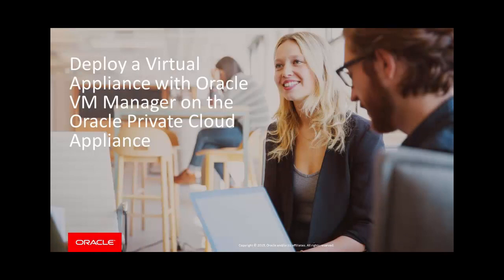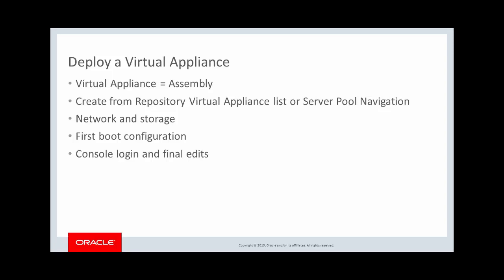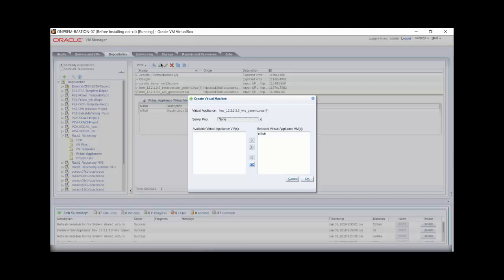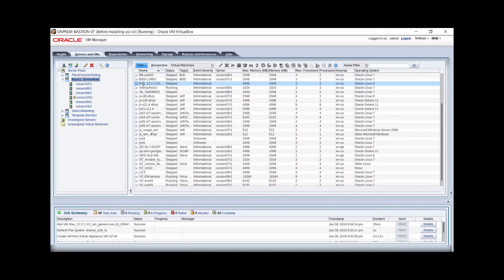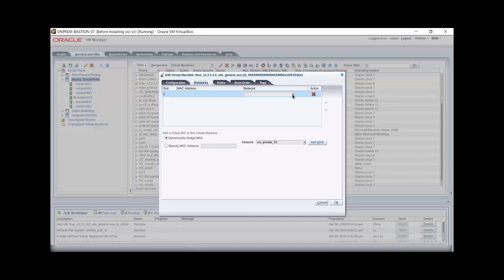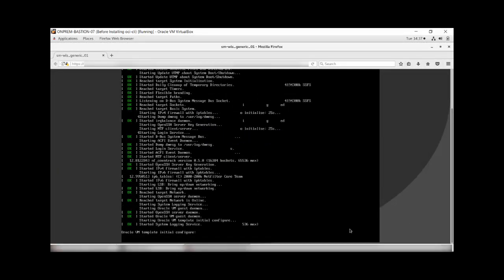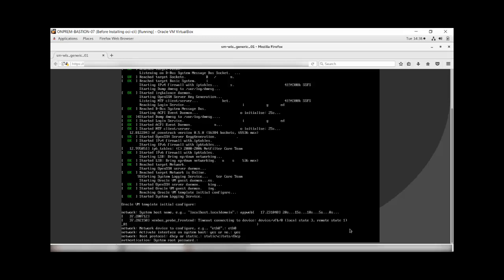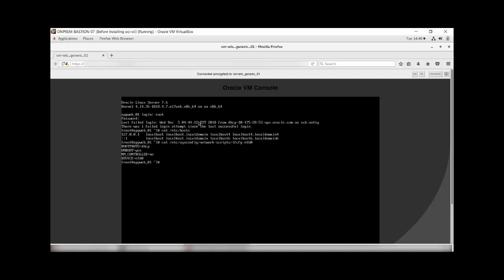Deploy a Virtual Appliance with Oracle VM Manager on the Oracle Private Cloud Appliance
This video presentation shows how to deploy a virtual machine from a virtual appliance into the Oracle VM virtualization environment on the Oracle Private Cloud Appliance.